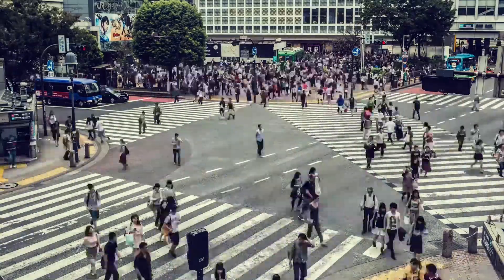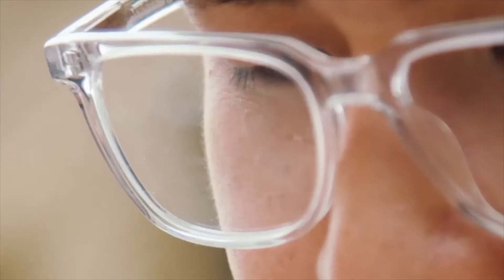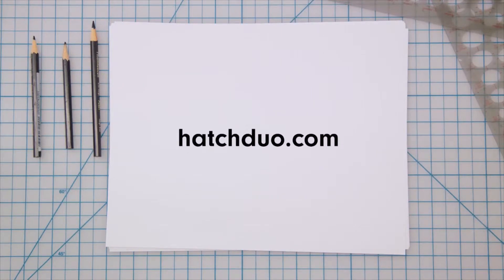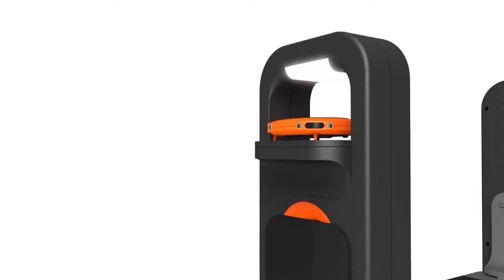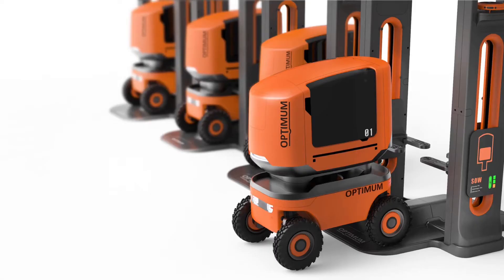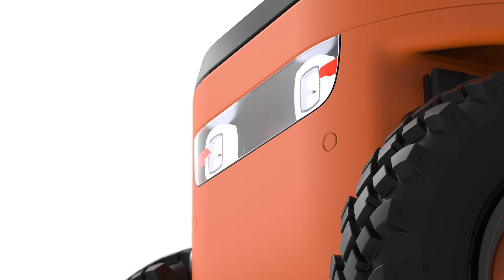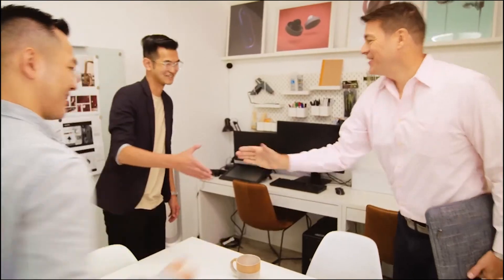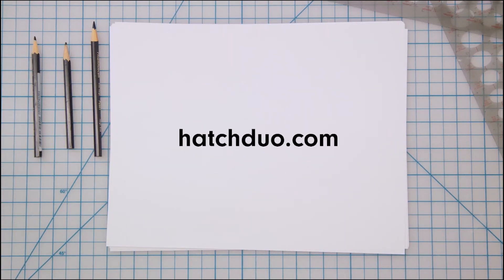The Future of Agriculture & Farming: Designing the Optimum Farm Bot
In this video, we discuss the future of agriculture and farming, and how we were inspired to design the Optimum Farm Bot.

Agriculture and farming are changing rapidly, and new technologies are emerging to help farmers optimize their operations.

In this video, we share with you a design concept for a farm bot that will help farmers reduce costs and improve their production.

Read more about the inspiration behind Optimum and the reasoning behind its modular design